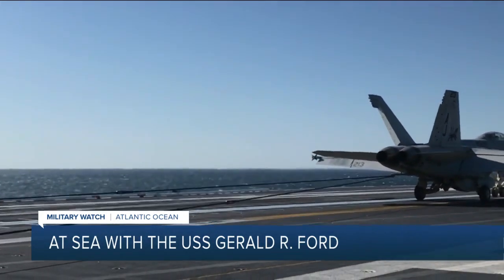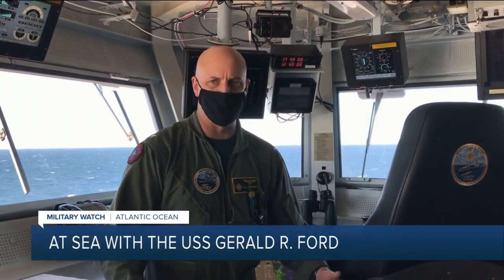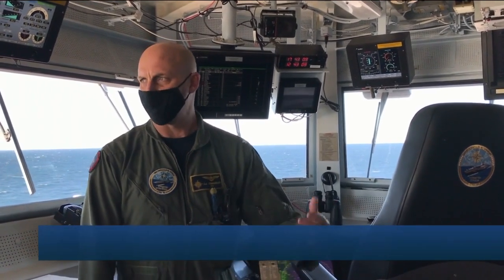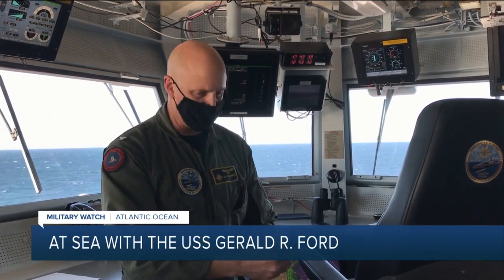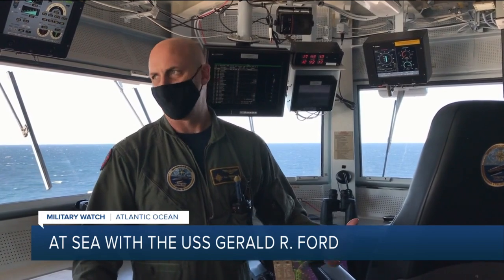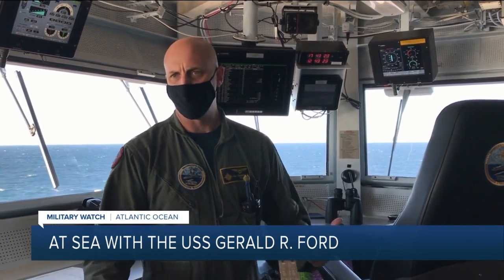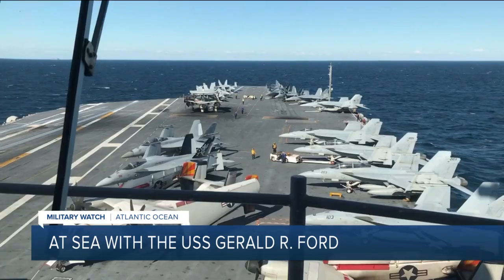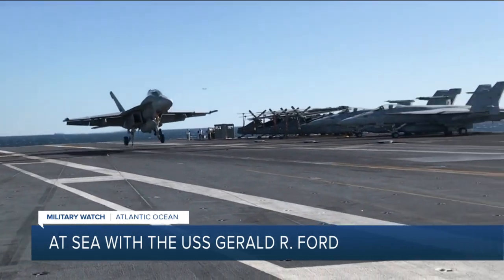At sea with the USS Gerald R. Ford